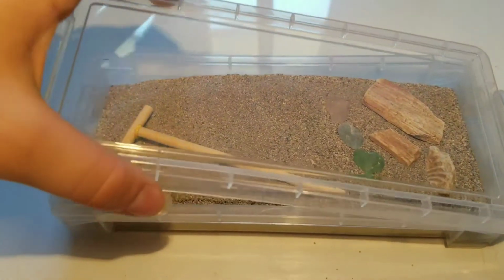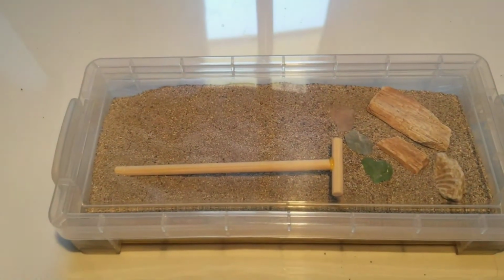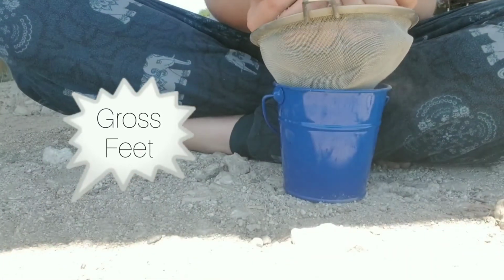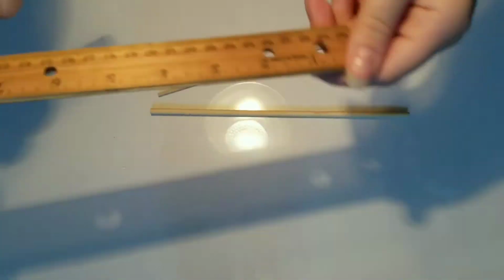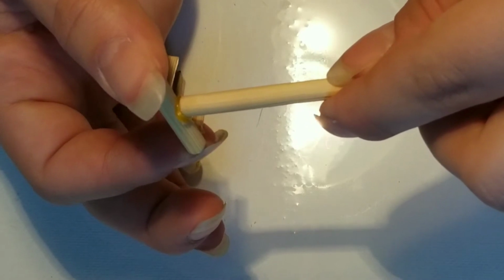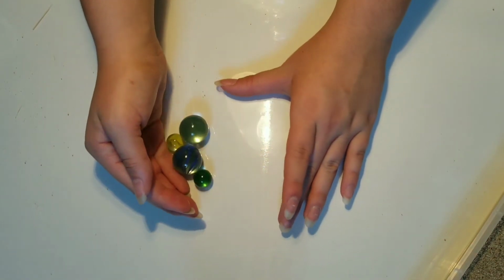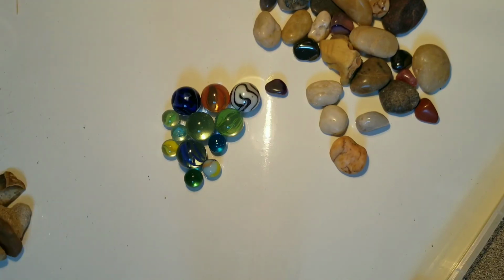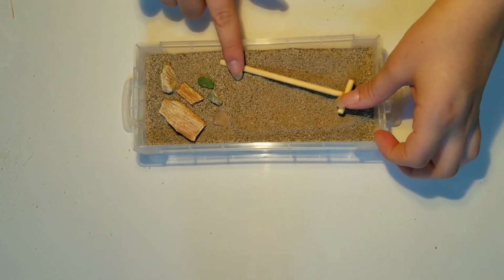D.I.Y. Zen Garden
Hello friends in this video I teach you how to make a D.I.Y. Zen garden this video is very family friendly it and the garden is made from simple things you could  Find around the house